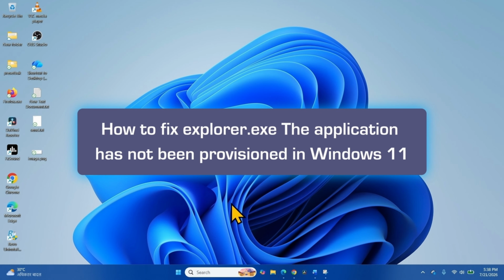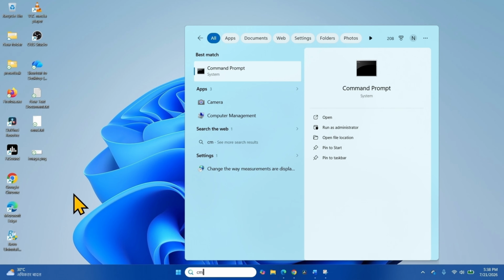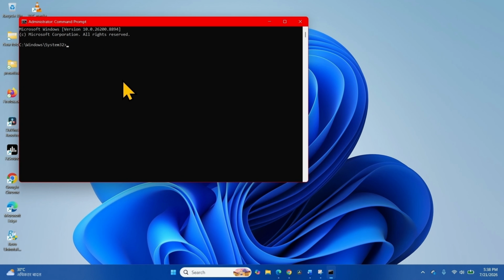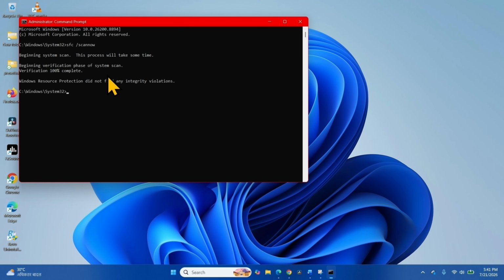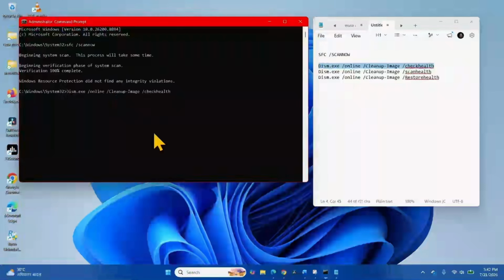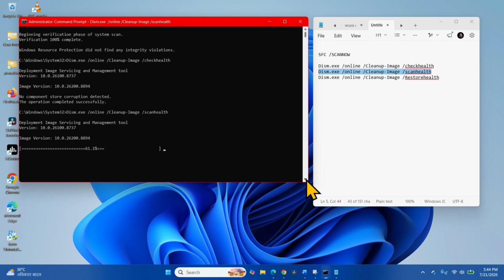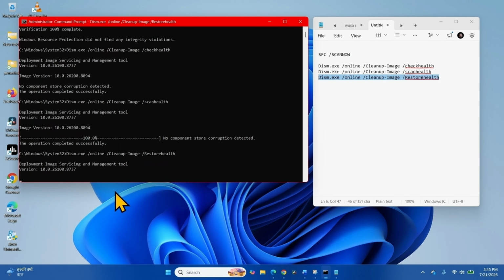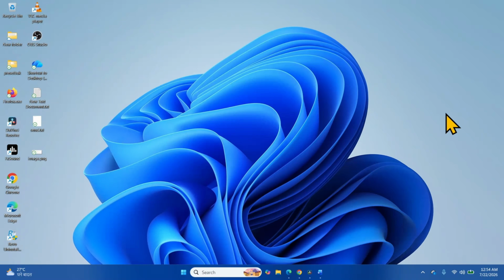How to fix explorer.exe The application has not been provisioned in Windows 11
SFC /SCANNOW